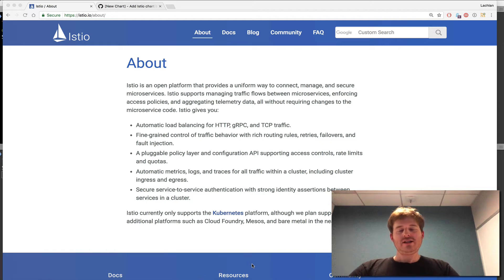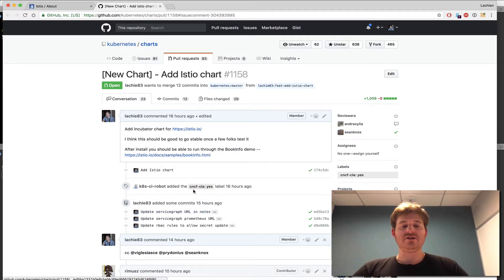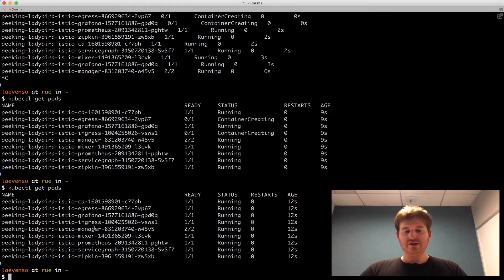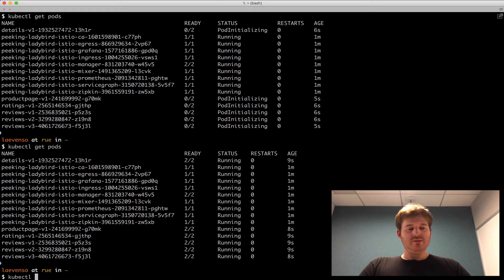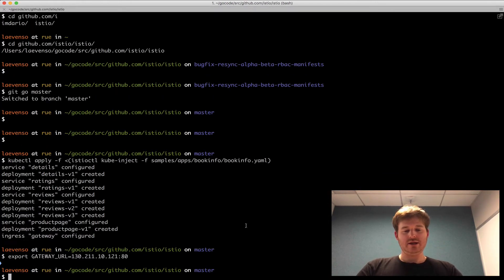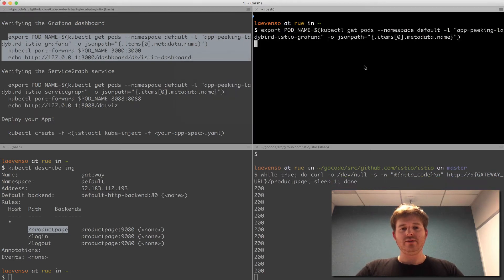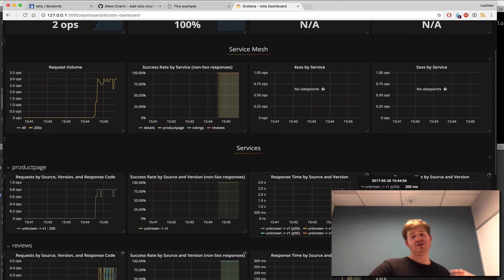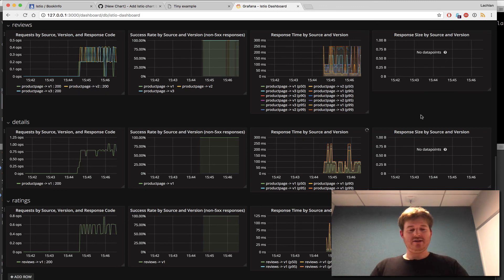Istio up and running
Live demo of Istio up and running on Kubernetes